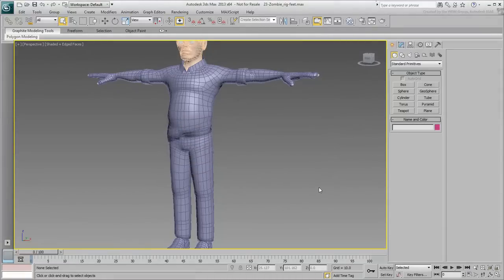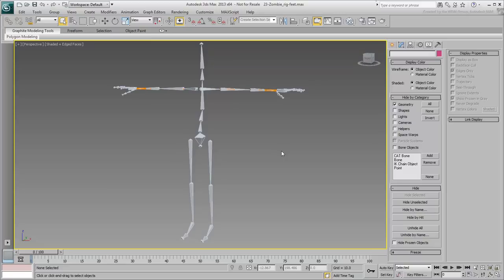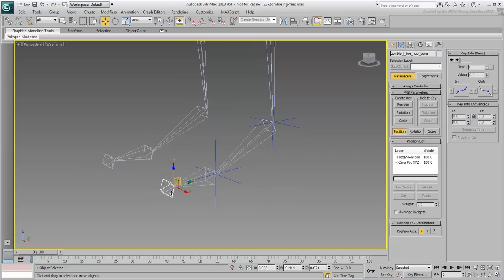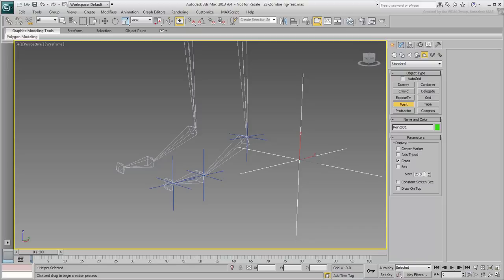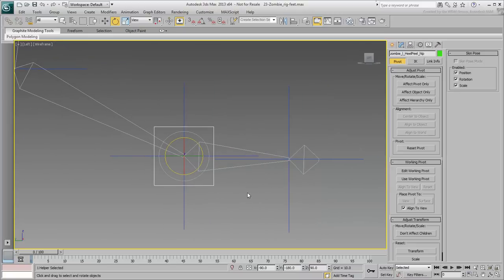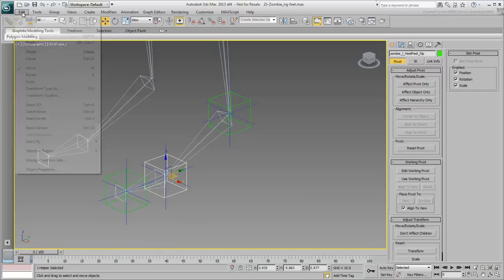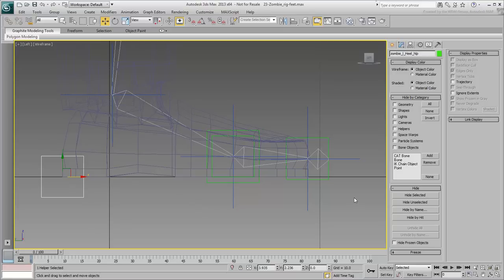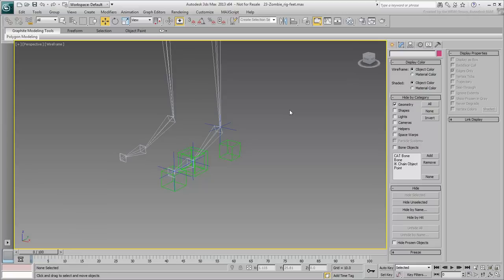Rigging a Character in 3ds Max - Part 1 - Foot Helpers and IK Chains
In this introductory tutorial, you learn the basic workflow for animating a skeleton by adding flexibility to the limbs working from the feet up. In this tutorial you will leverage Foot Helper and IK Chains Tools. Unlike with the creation and skinning of a skeleton, there are no Symmetry Tools to simplify rigging, so what you do on a left limb must be duplicated on the right limb. In this tutorial, we will create the left limb as an example for the workflow.